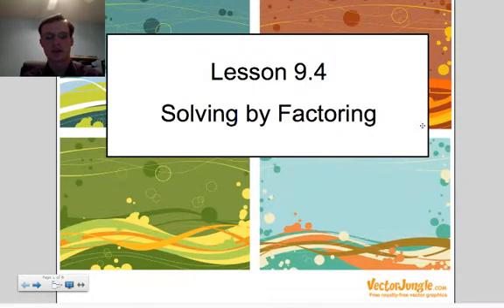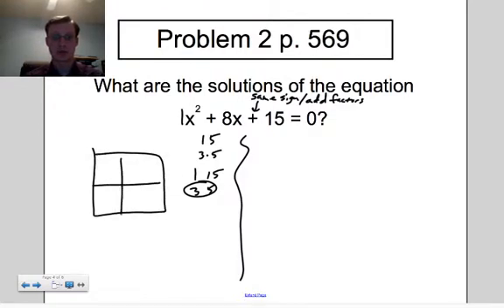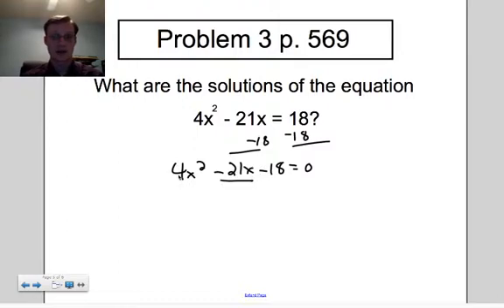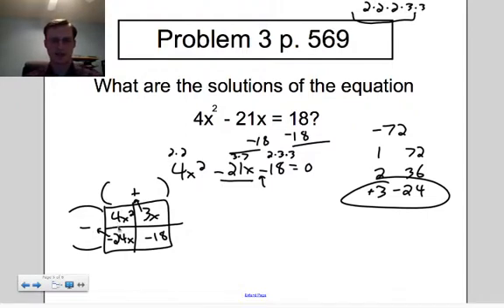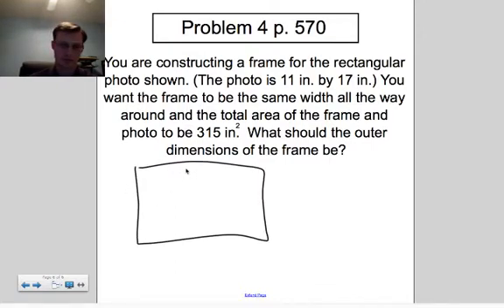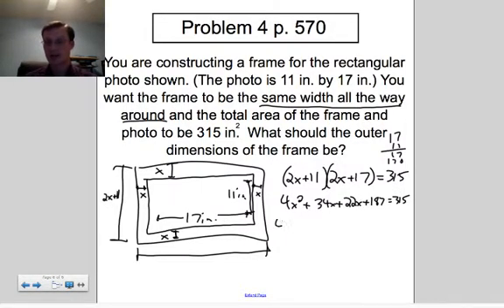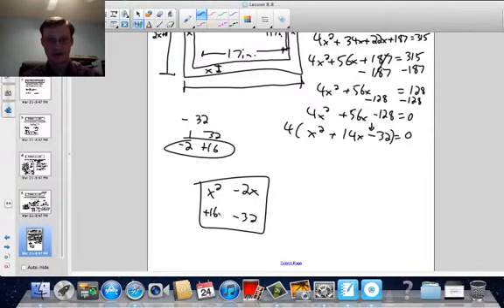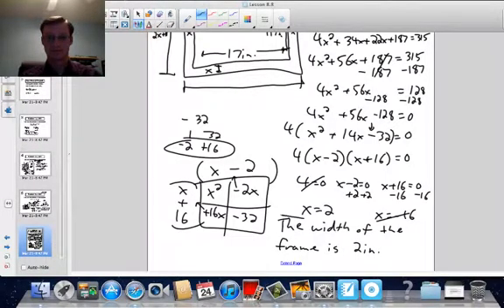2013 Lesson 9.4 Solving by Factoring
In this lesson, we will look at a new way to solve quadratic equations and have an introduction by Foghorn Leghorn.